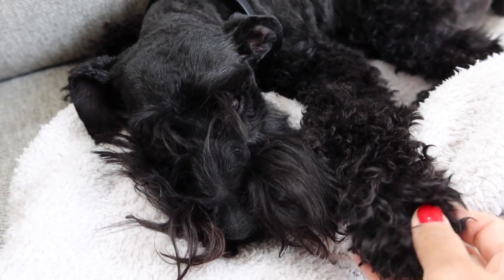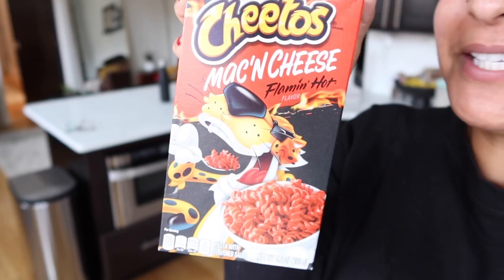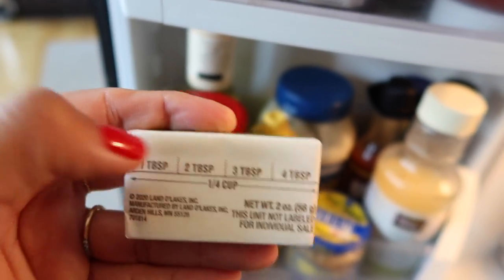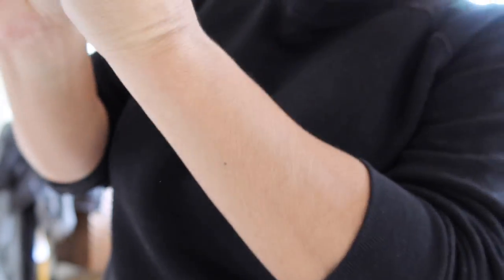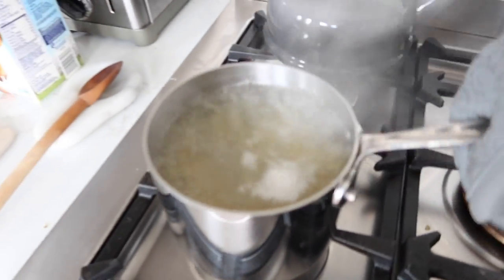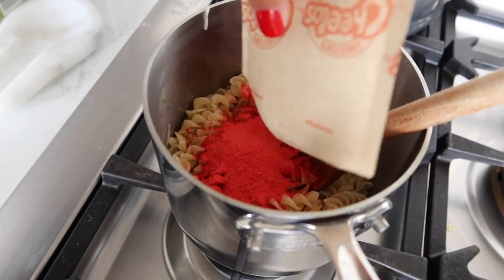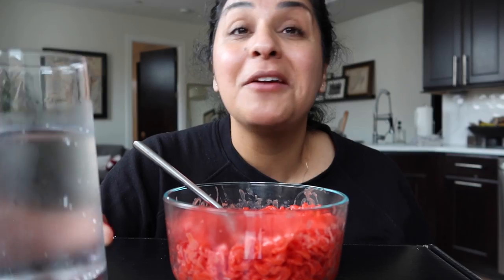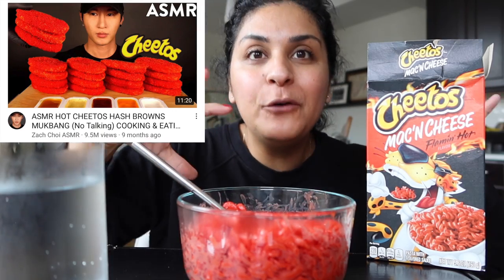Bored at home - Furloughed Flight Attendant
I'm a furloughed Flight Attendant trying new things! This was my first real attempt at a Mukbang noodle challenge. Zach Choi I'm coming for you! 😆  That stomachache was real though!

Furloughed Flight Attendant waiting to be called back to work. 🤞

Peloton - DC_Stella

Flamin Hot Cheetos Mac N Cheese
Crest 3D White Strips
BEST Wood Spoons